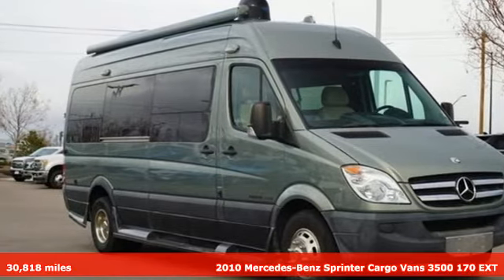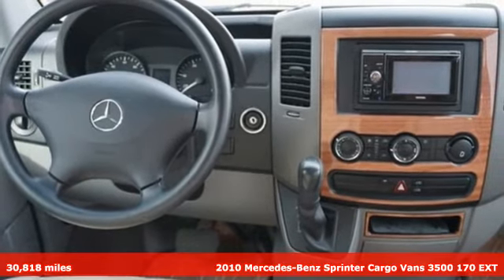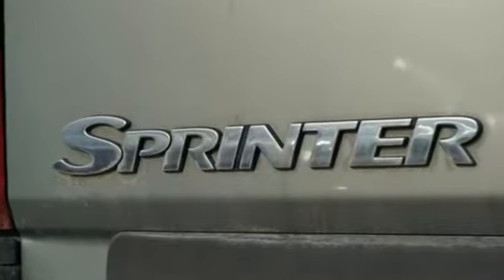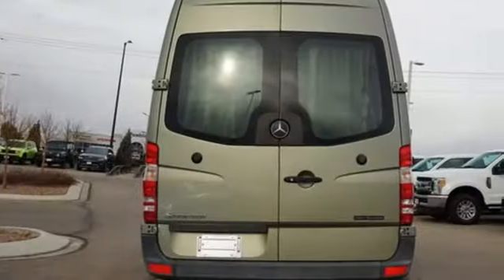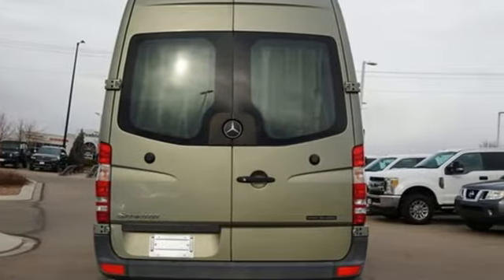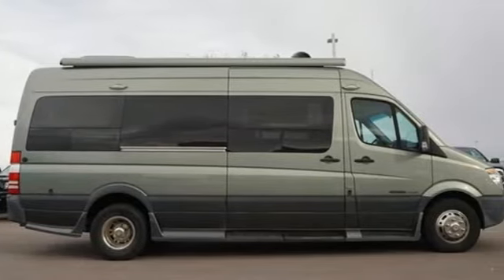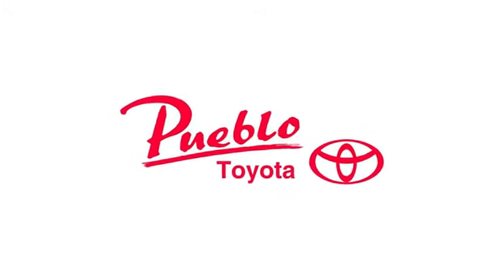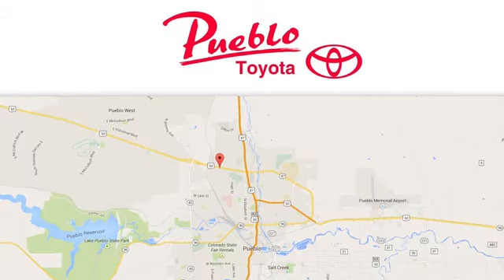Used 2010 Mercedes-Benz Sprinter Van Pueblo CO Colorado Springs, CO 197829A - SOLD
Year: 2010
Make: Mercedes-Benz
Model: Sprinter Van
Trim: High Roof
Engine: 3.0L V6 Diesel
Transmission: Automatic 5-Speed
Color: Green
Mileage: 30818
Stock #: 197829A
VIN: WD3PF4CC3A5490054
2011 Roadtrek RS Adventurous 24' with only 30000 miles! We are not an RV dealer! This vehicle is being sold for Wholesale values. This RV is a Diesel! Roof air conditioning-2 burner cook top. Tires are 30%. The RS has 4 captains and is satellite equipped with a flat screen TV. brFor the Best priced and highest quality pre-owned vehicles in Southern Colorado visit Pueblotoyota.com or call our team at .

Pueblo Toyota
2220 US-50 West
Pueblo, CO 81008

Address:
2220 US-50 West